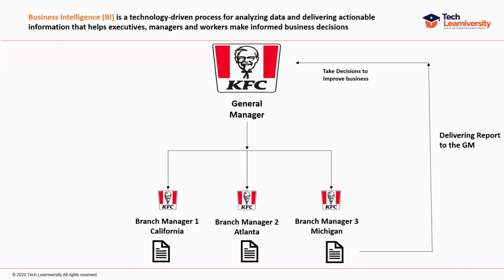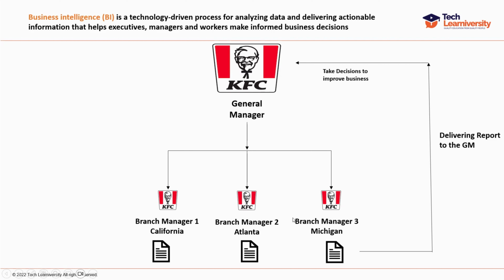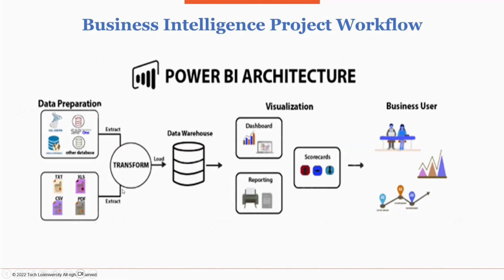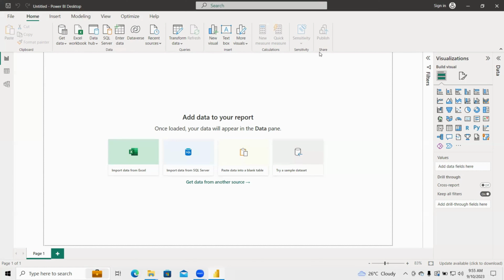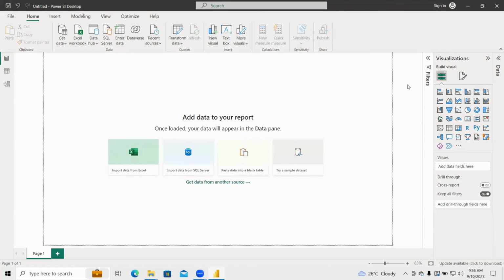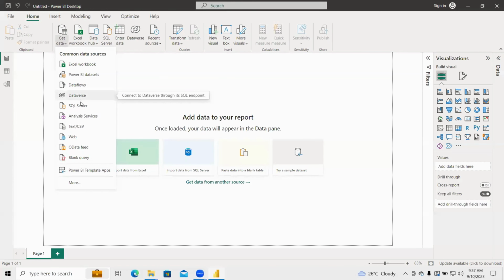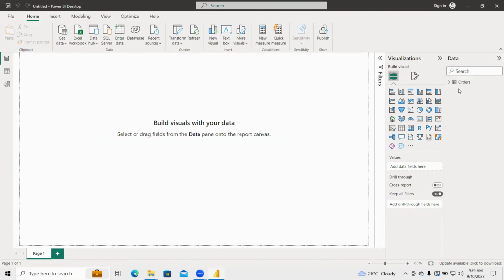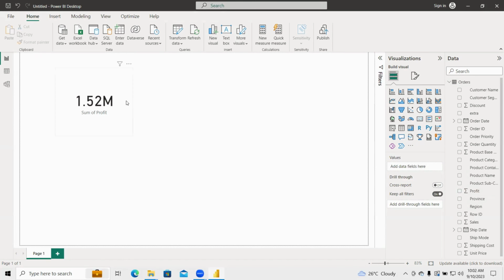Introduction to Business Intelligence, Workflow and Introduction to Microsoft Power BI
In this video we will cover introduction to BI and workflow in Microsoft Power BI and introduction to Microsoft Power BI.

About Tech Learniversity

Since opening in 2021, we have become masters of our craft. Our commitment to quality education, exceptional services and incomparable customer care keep our community coming back again and again. We never stop improving, and are continuing to expand our offerings across the world.

We have a rating of 4.9/5.0 in Google My Business.
We have a rating of 4.3/5.0 in Trustpilot.

How to Login to IOS App (My Institute)

Download the My Institute app
Enter the Org code: ZUSTC

Step 1. Download the My Institute app
Step 2. Enter the Org code: ZUSTC